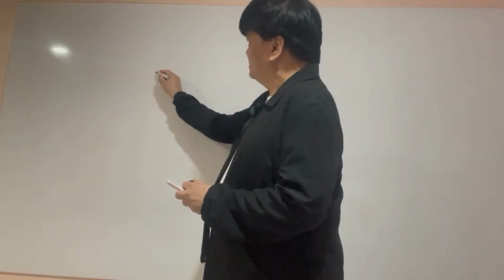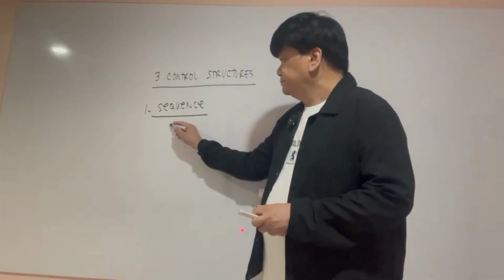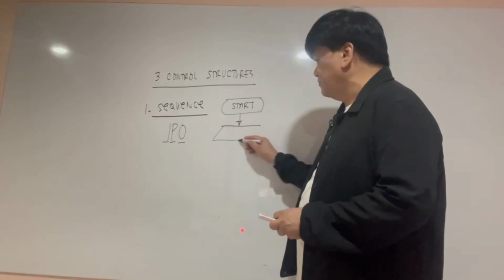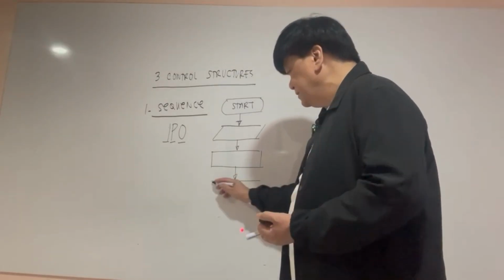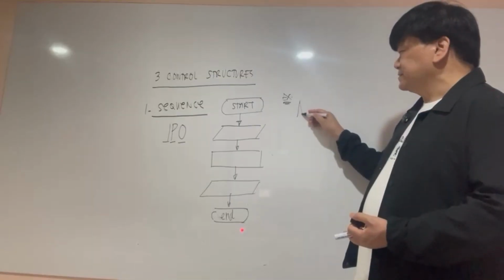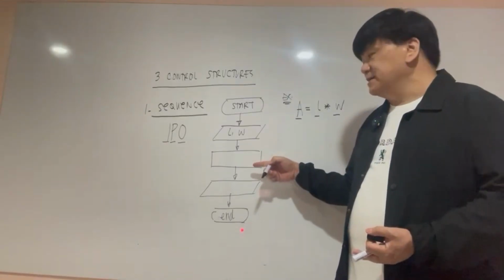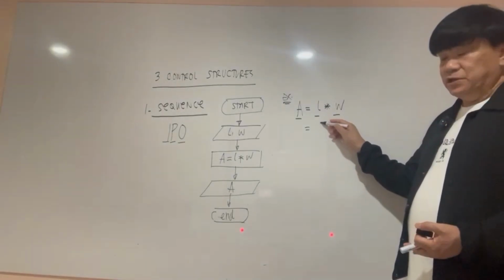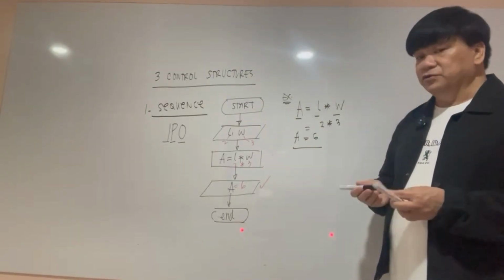Control Structures in Programming Part II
Control Structures in Programming are fundamental concepts that define the flow of execution in a program. This tutorial covers the three basic control structures such as Sequence, Selection, and Loop and explains how they help programs process instructions, make decisions, and repeat tasks efficiently. Perfect for beginners who want to build a strong foundation in programming.